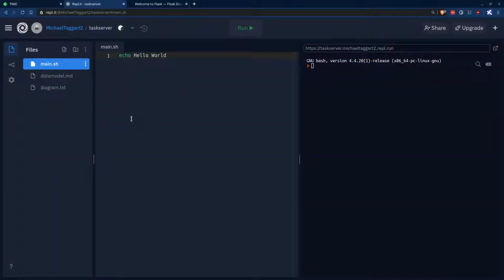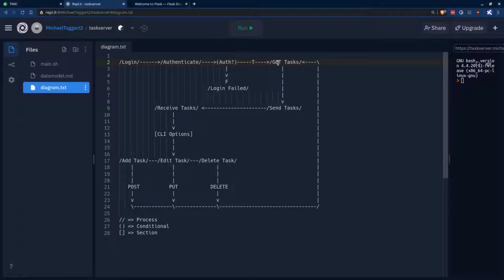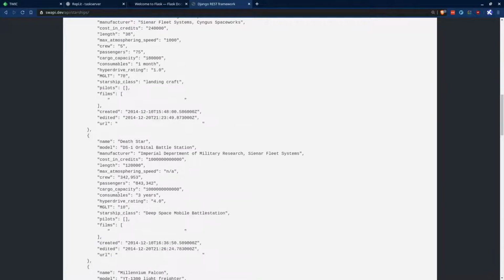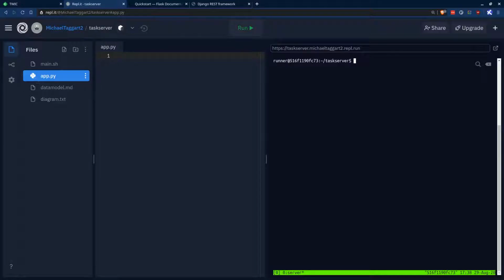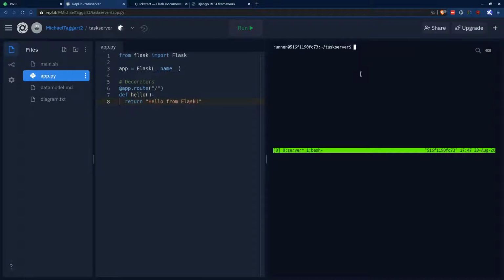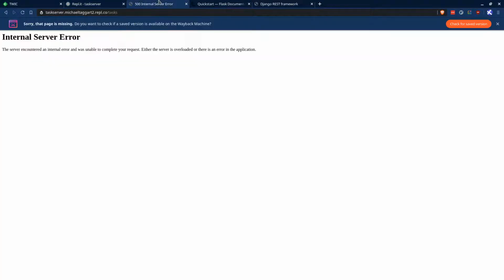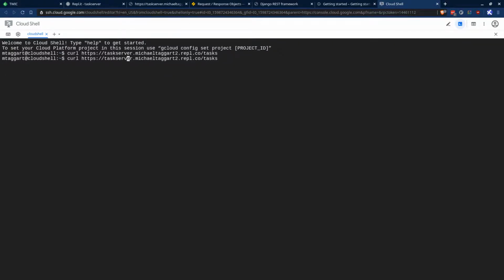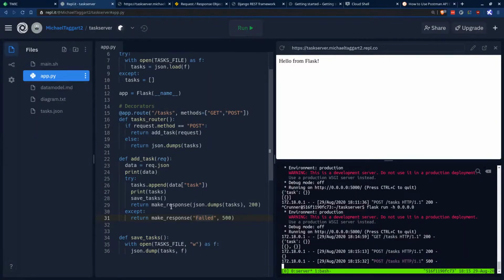Hack Summer | 3-0: Building an App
In this episode, we begin our final project for the summer: building a tasks app that stores data in the cloud! To start, we need to outline the features and architecture of the application and the data it will use.